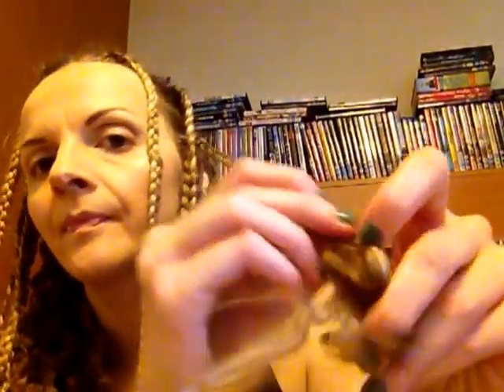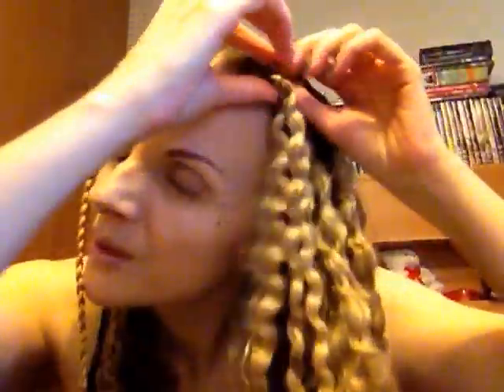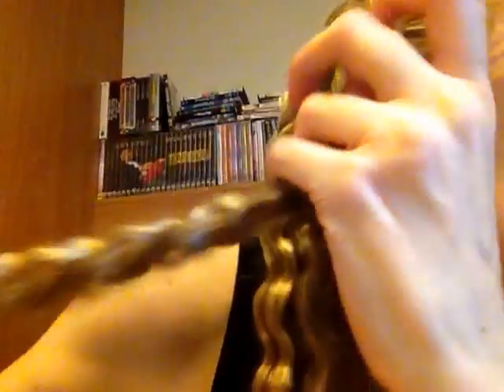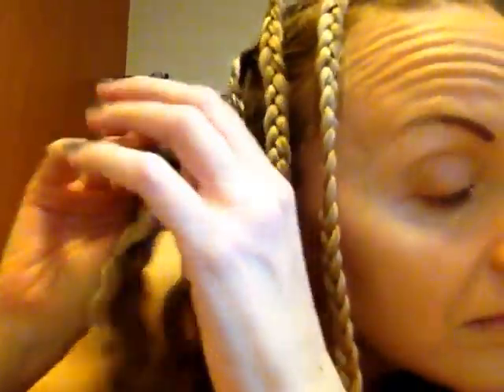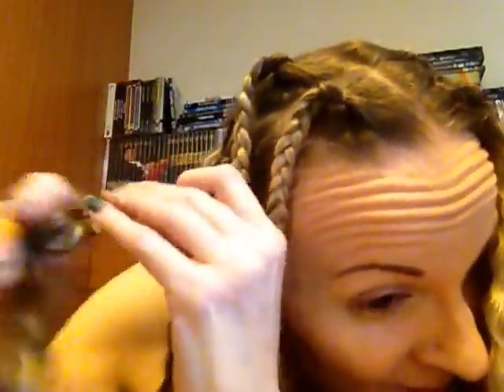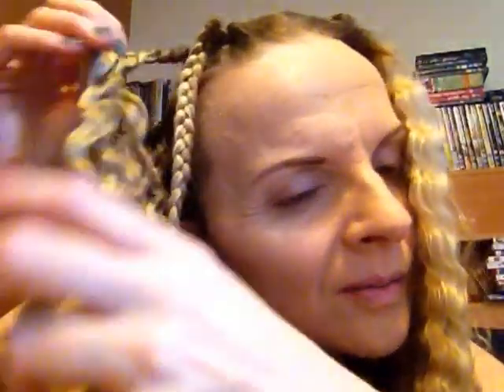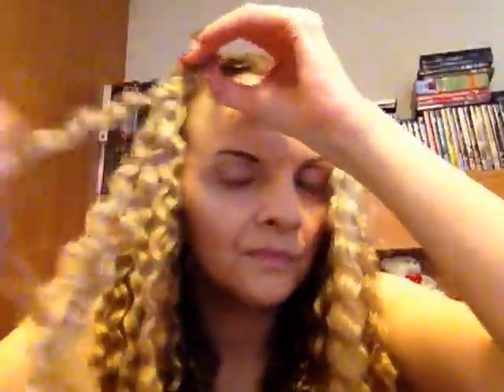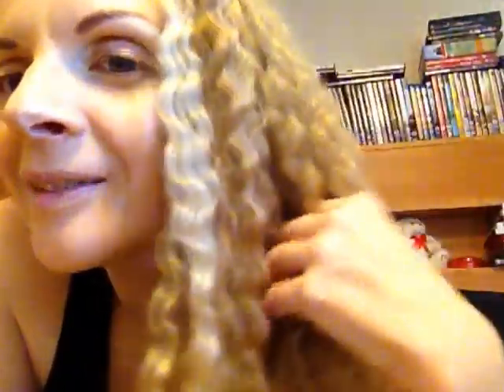ASMR unplaiting my hair and ramble UK accent